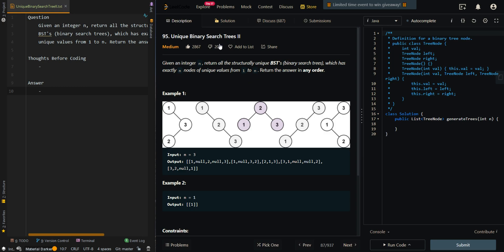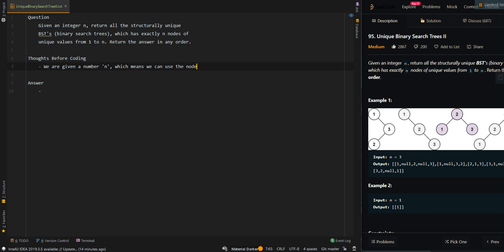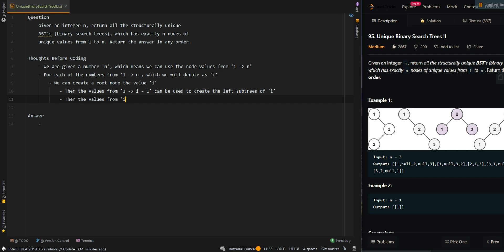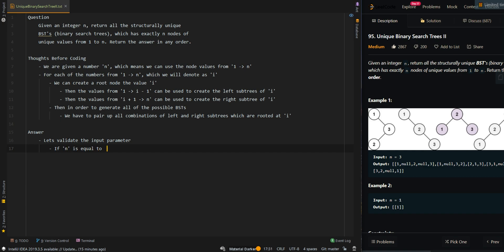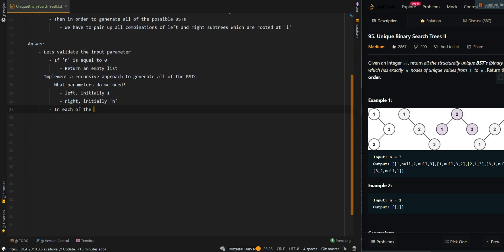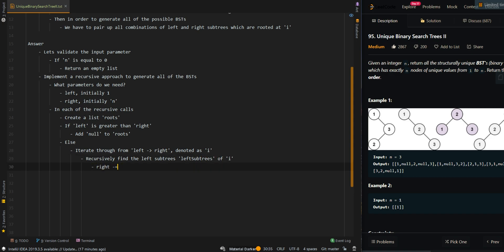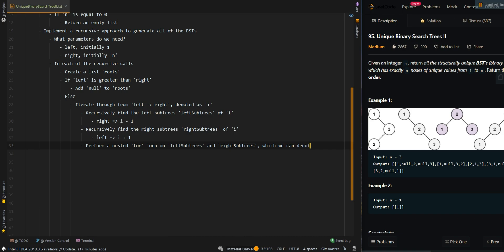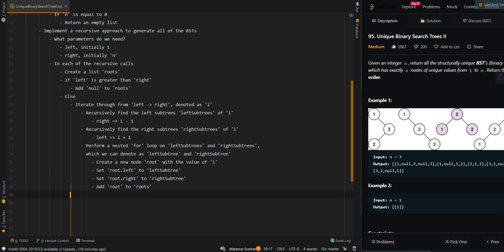[Unique Binary Search Trees II] GOOGLE Java Technical Interview Leetcode Solution Explanation Code